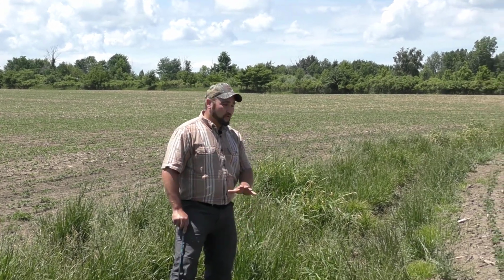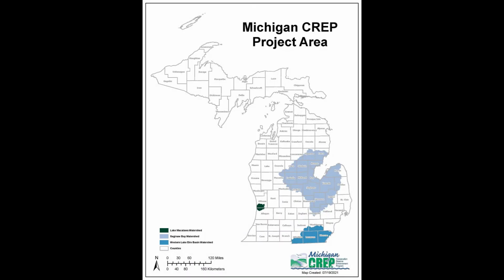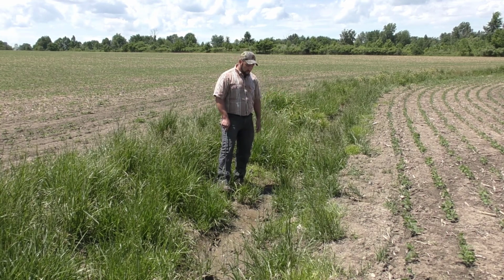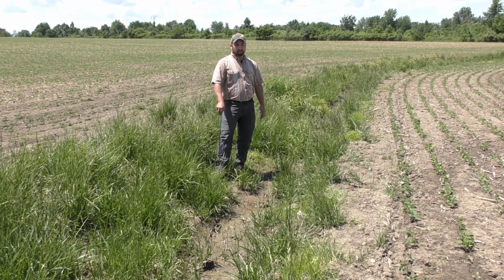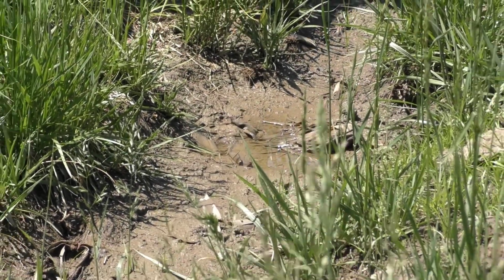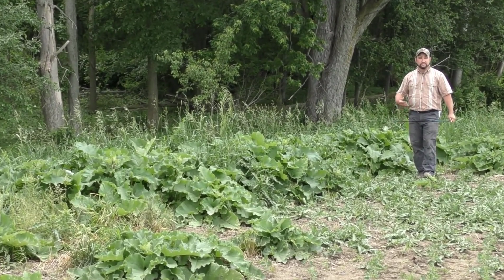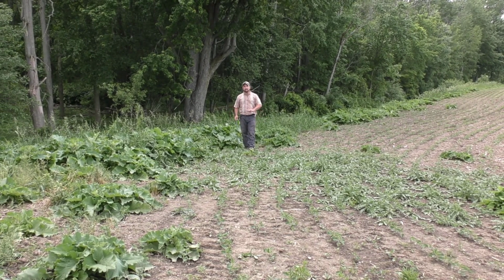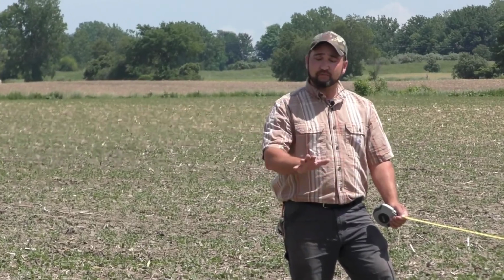Grasses, Legumes, Wildflowers & Filter Strips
Implementing grasses, legumes, wildflowers and filter strips as a conservation practice through the Conservation Reserve Enhancement Program (CREP).